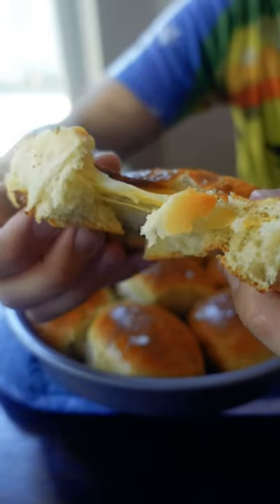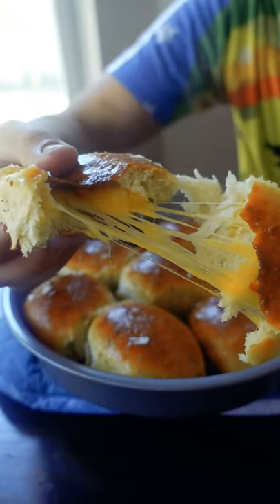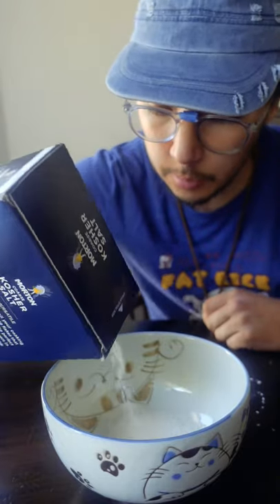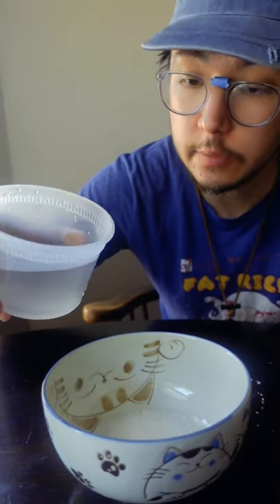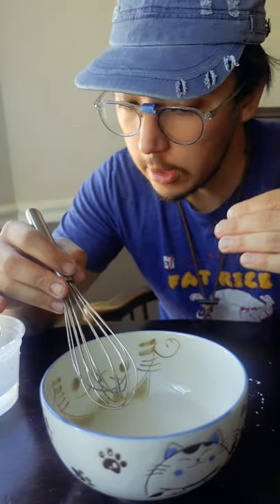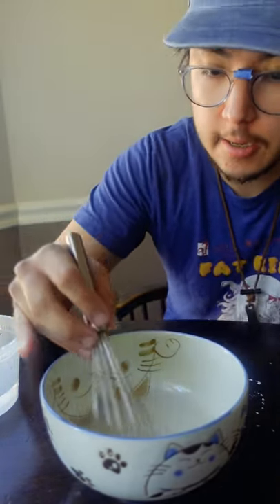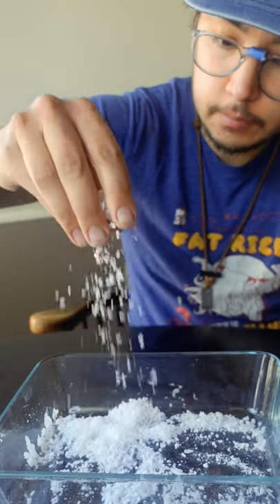How to Make Flakey Salt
How to make your own flakey salt, also known as Maldon Salt or Finishing Salt.